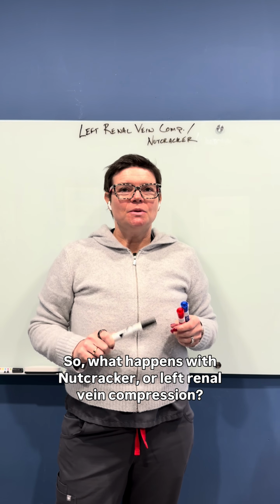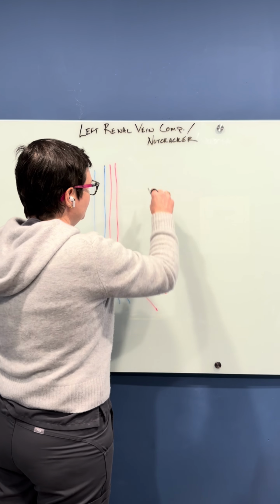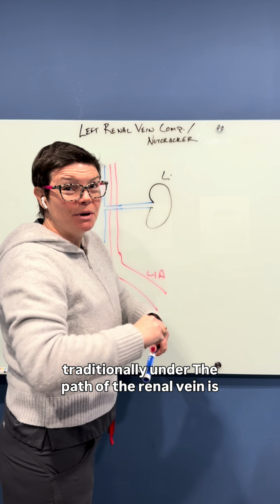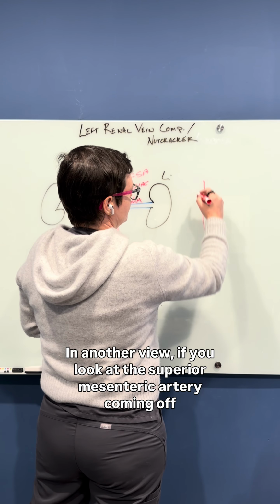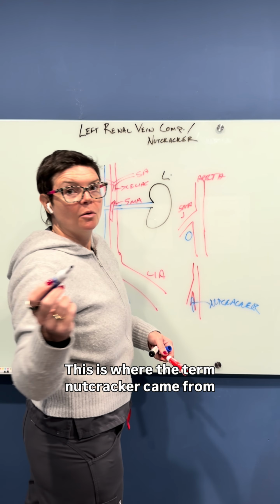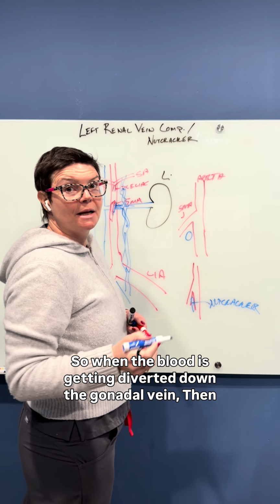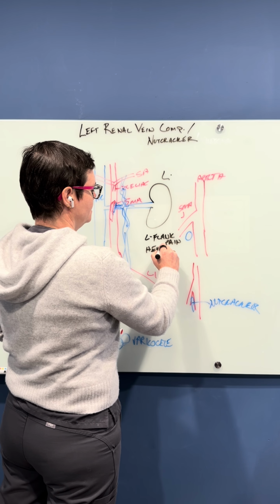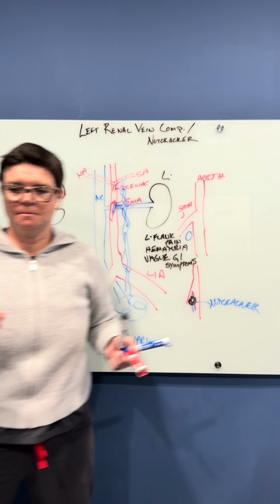renal vein compression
Explanation of left renal vein compression